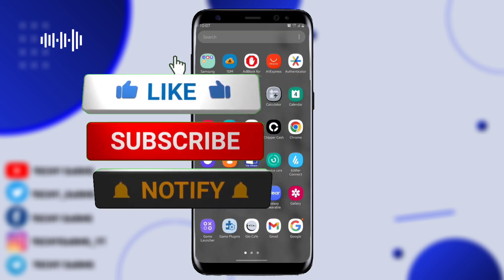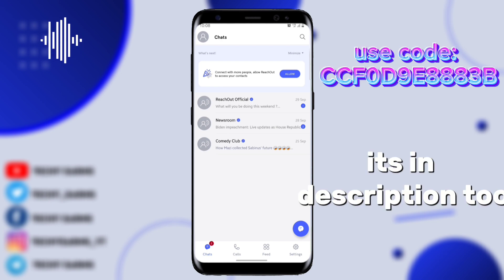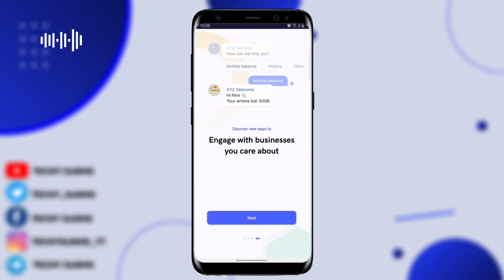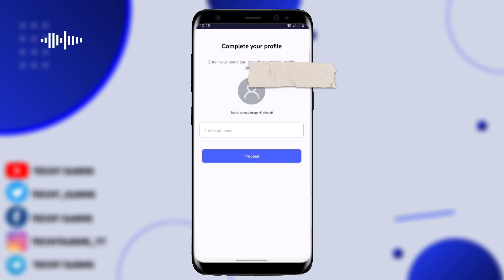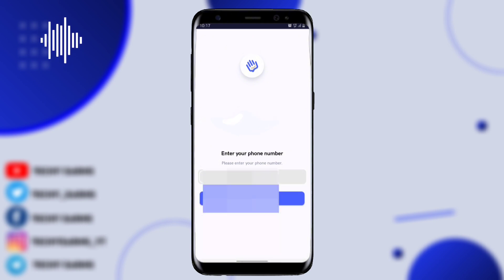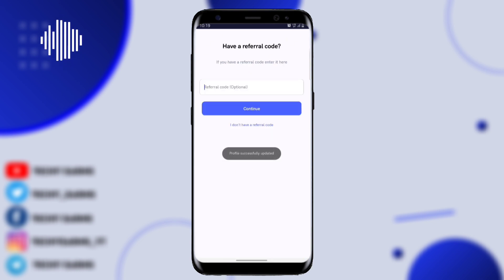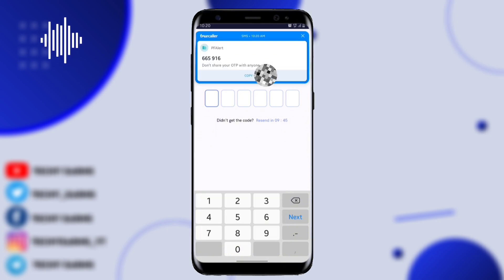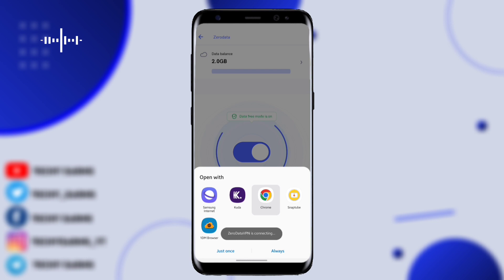Get Free 10GB of data daily - Mtn Data Cheat 2023 In Nigeria | Free data tricks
Are you looking for a free data VPN for the year 2023? If so, you've come to the right place. In this video, I'll show you how to get free unlimited 1GB data with a free data VPN. This data VPN will help you keep your privacy and protect your data from being tracked.

This data VPN is easy to use and will protect your data from being tracked by your internet service provider.

CCF0D9E8883B use while signing up

⚠️ Videos on this channel are intended for viewer use and promotion.

Reminder: Watch tutorial videos carefully, step-by-step. Skipping even 10 seconds can cause you to miss a step. 😉 If watched thoroughly, our tutorials will solve your problem. 🤗✍